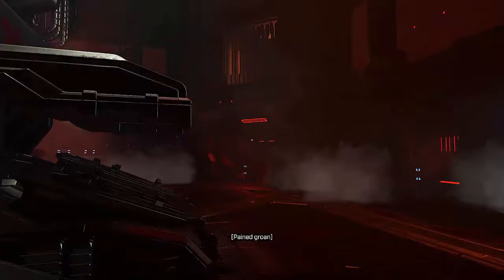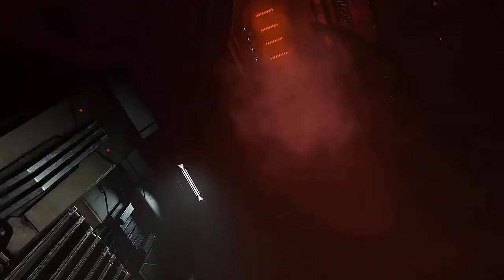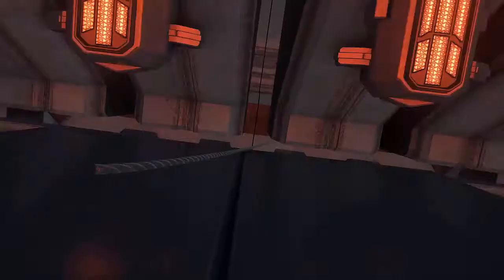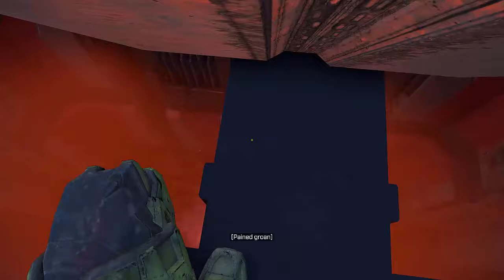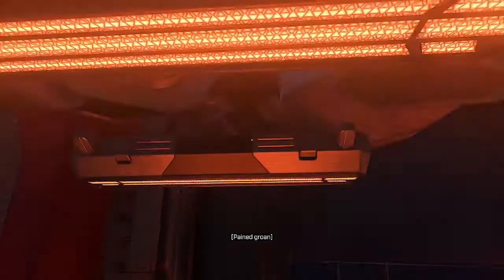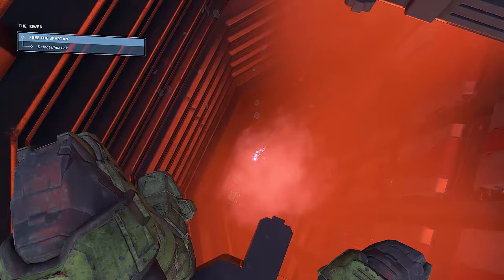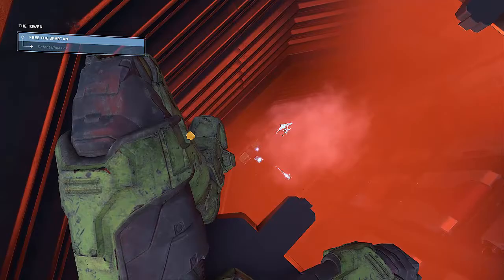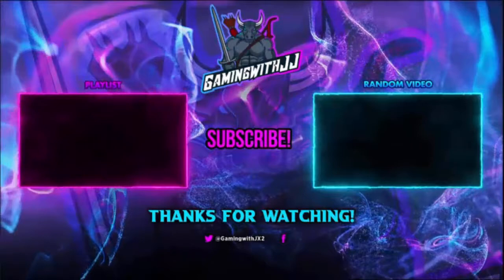How To Beat Chak Lok LASO Easily New Spot Discovered CHEESE Halo Infinite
For Now I Plan On Making Halo Infinite And Snow Runner Videos And Eventually Move On to Either New Or Other Games.  But Will Keep Up If They Add New Content.

In Today's Video We Will Be Playing Some Halo Infinite And I Will Be Showing You Where A Spot I Found Is Located And Some Other Easier Ways Of Beating Chak Lok. This Is A Guide Tutorial Walk Through Where To How To Type Video.